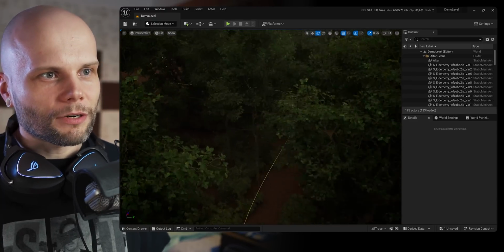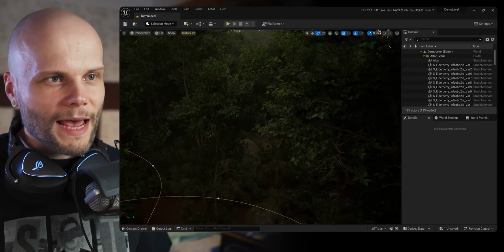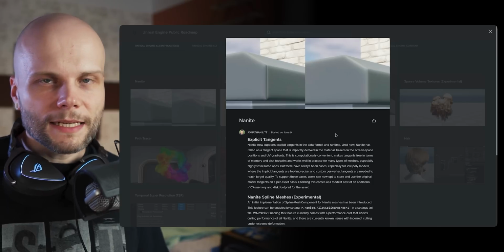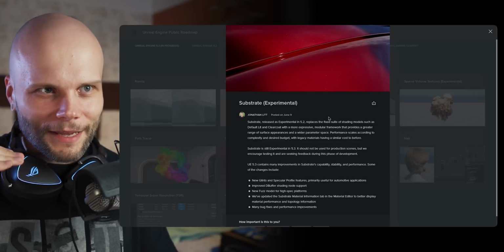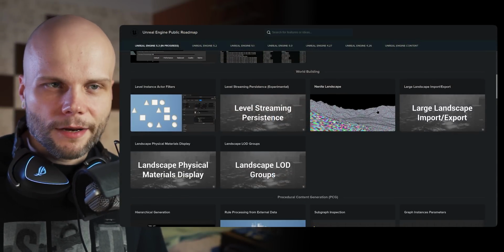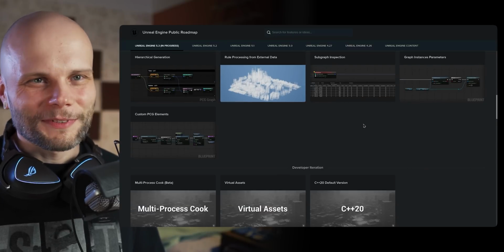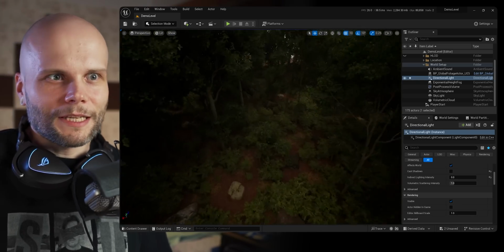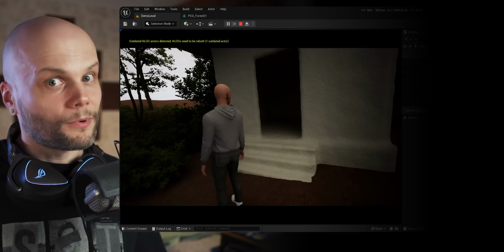Unreal Engine 5.3 Is... Promising?